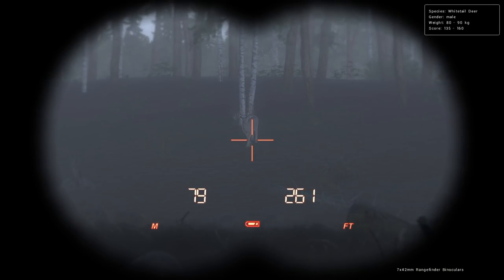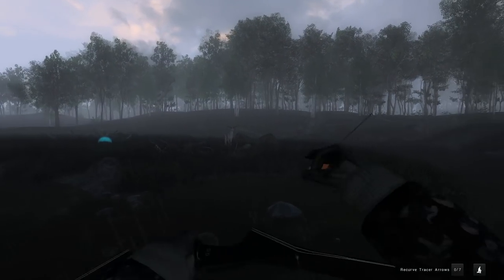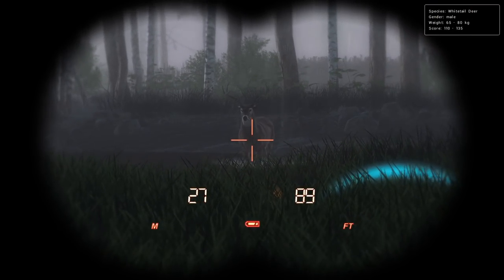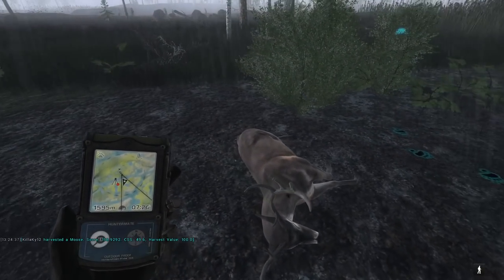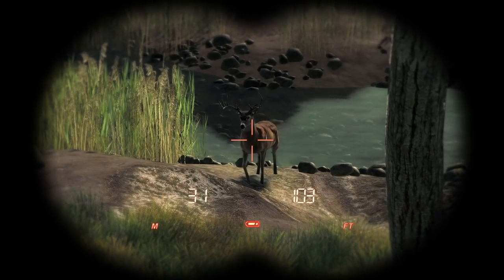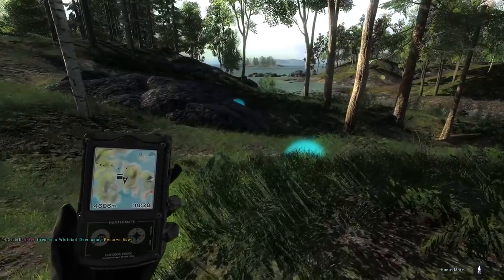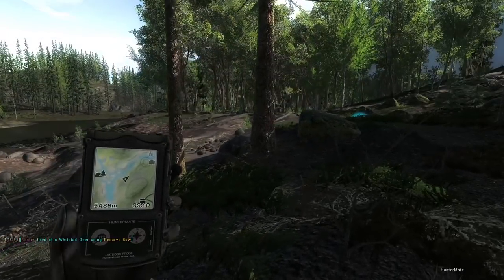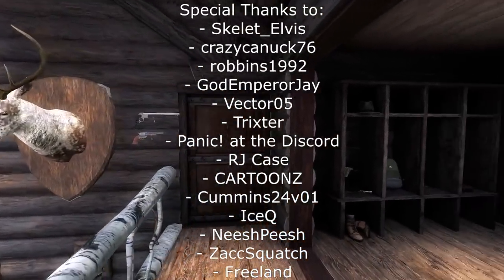Huge Albino Whitetail Buck on Our Search for a 200!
It may not be a 200, but our biggest rare whitetail in years highlights our latest search for the elusive buck we're after!